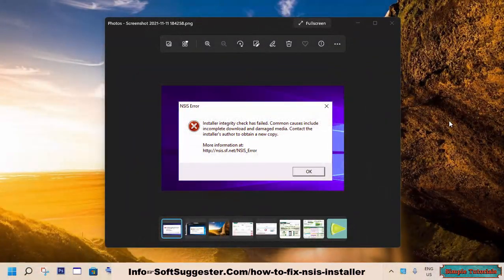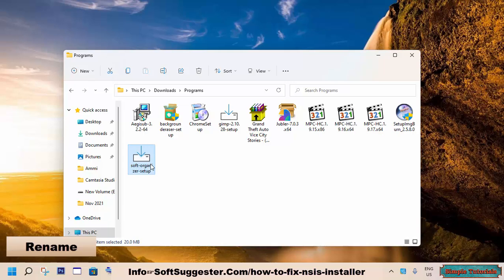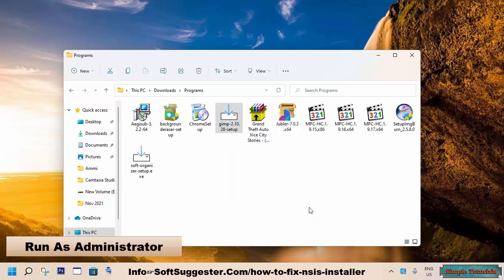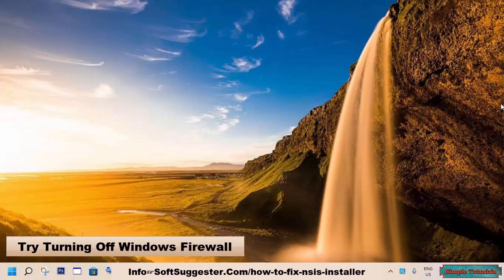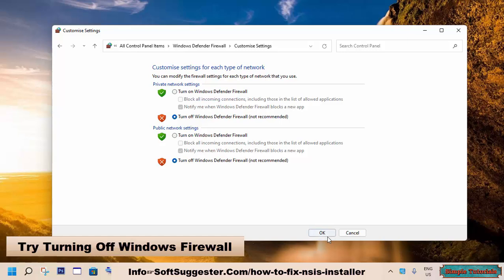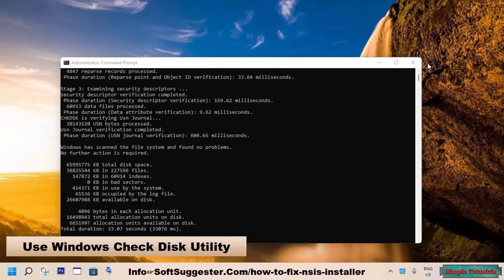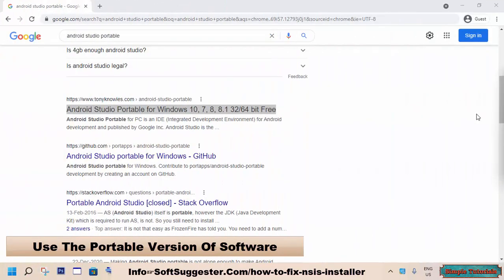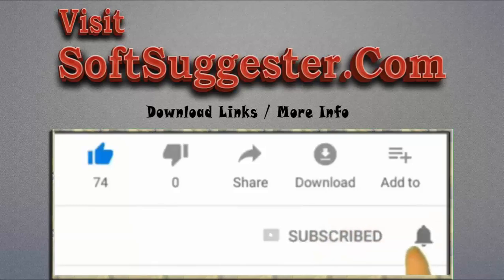How To Fix NSIS Error Installer Integrity Check Failed On Windows 11/Windows 10/Windows 8/Windows 7?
NSIS Error
Installer integrity check has failed. Common cause include incomplete download and damaged media. Contact the installer's author to obtain a new copy.
This step-by-step guide will assist you: How to fix the NSIS error? We are fixing the NSIS error on a Windows 11 powered device. All suggested solutions are also effective for Windows 10, Windows 8, and Windows 7.